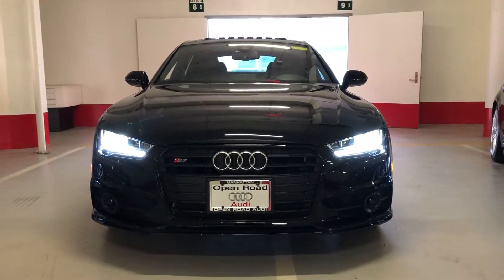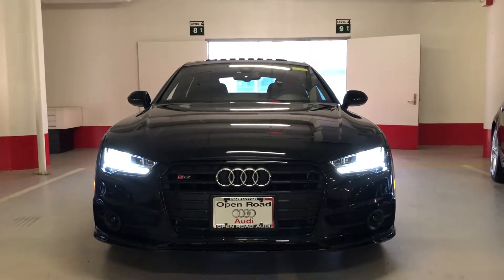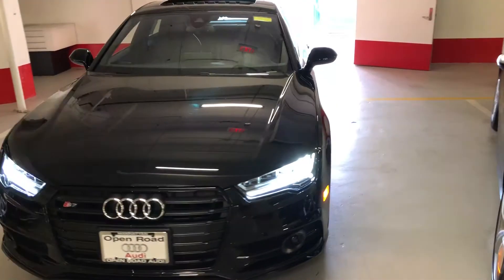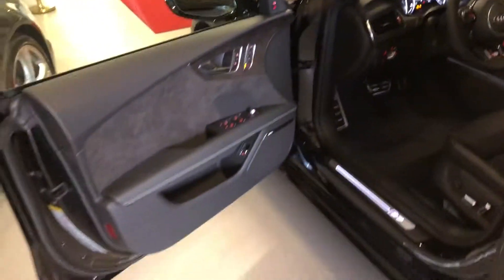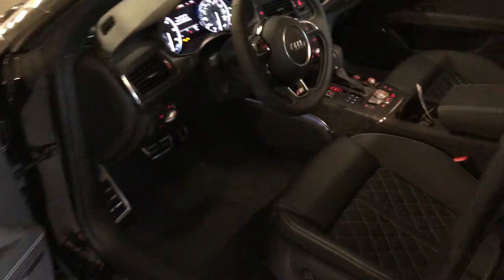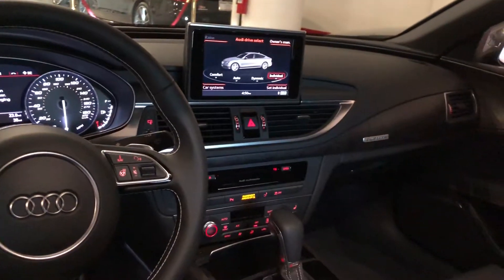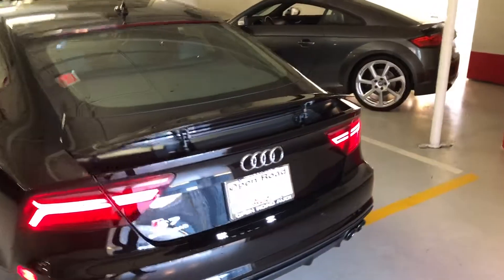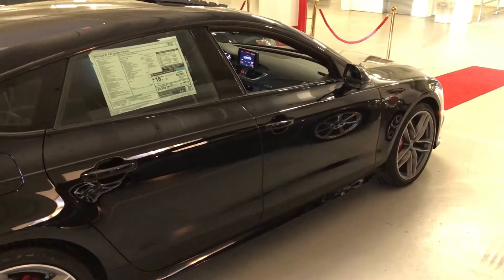2018 Audi S7 walk around by Aleksey